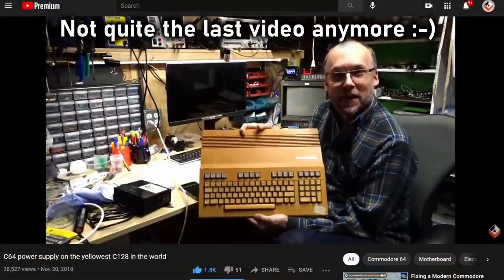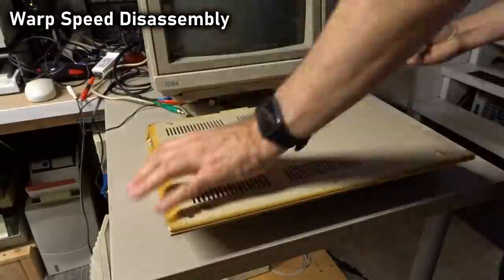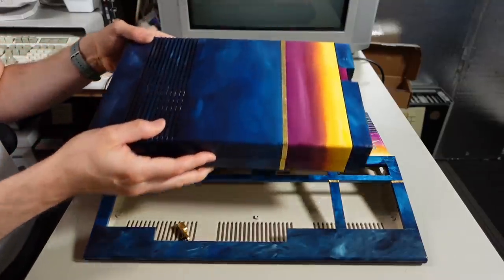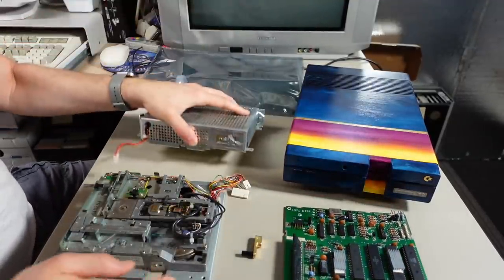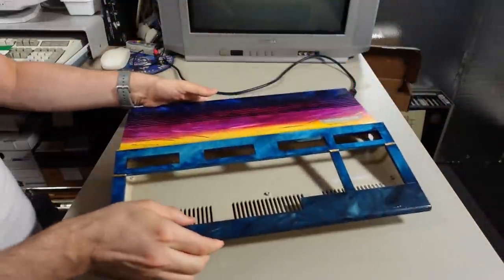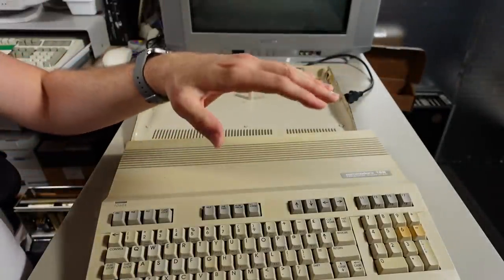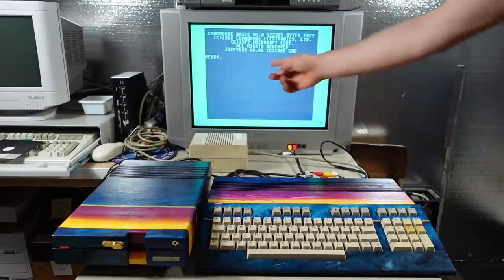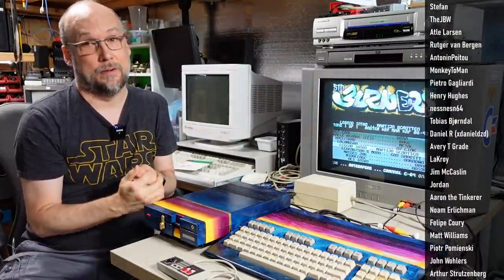The yellowest C128 is transformed!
NOTE: If you have had interactions with Geek With Social Skills, please see this forum post

As for this machine, it was once the ugliest C128 ever, and now it's been transformed by a paint brush.

--- Video Links

-- Tools

Elenco Electronics LP-560 Logic Probe:

Hakko FR301 Desoldering Iron:

Head Worn Magnifying Goggles / Dual Lens Flip-In Head Magnifier:

Heat Sinks:

--- Links

--- Instructional videos

--- Music

Intro music and other tracks by:
Nathan Divino